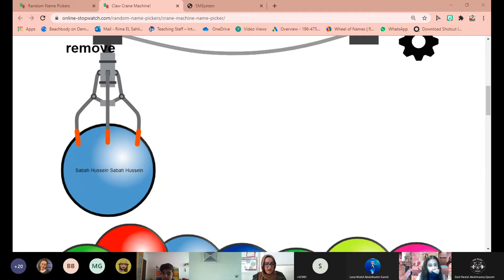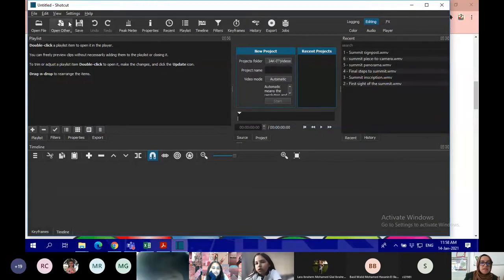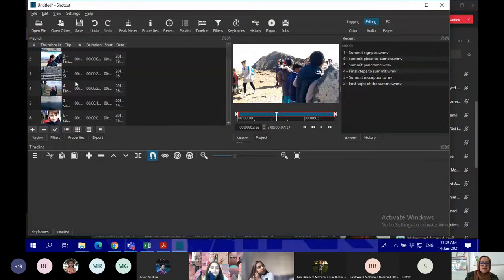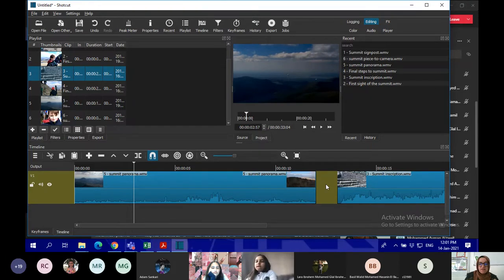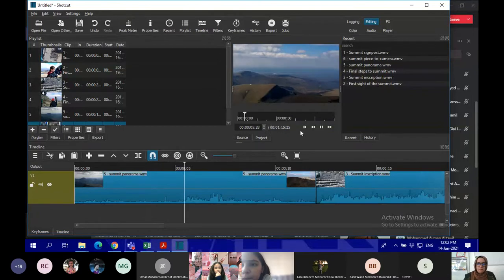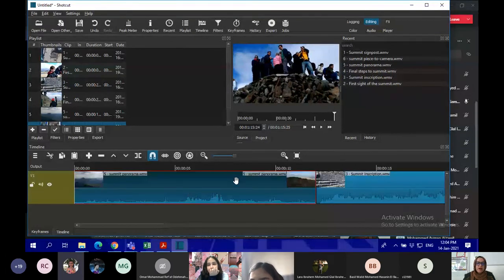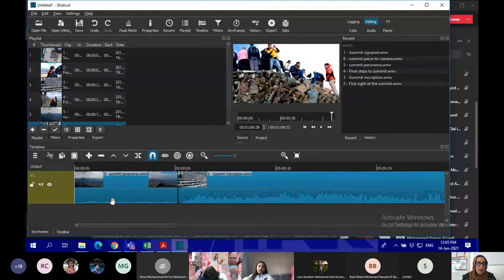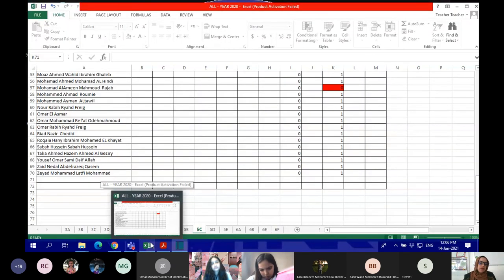How to use Shotcut ADD TRIM CLIPS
Download the application from the below link (For windows 10)